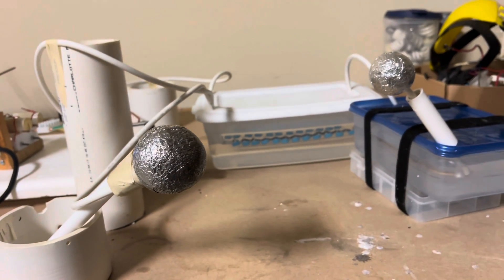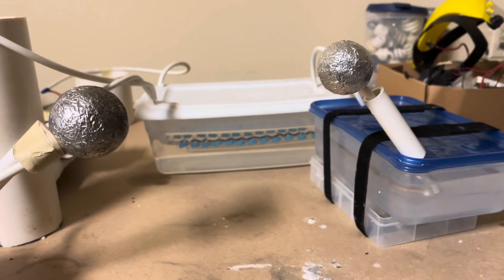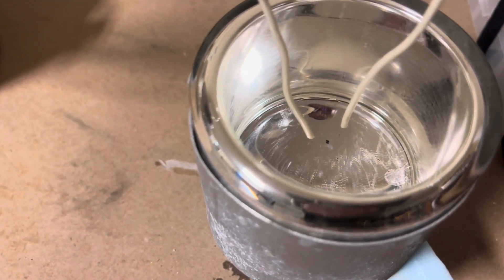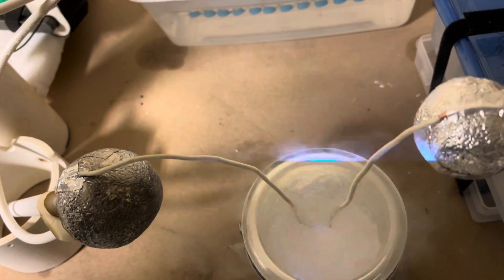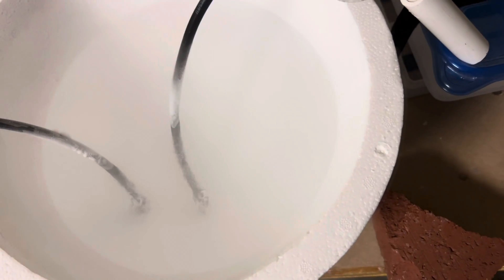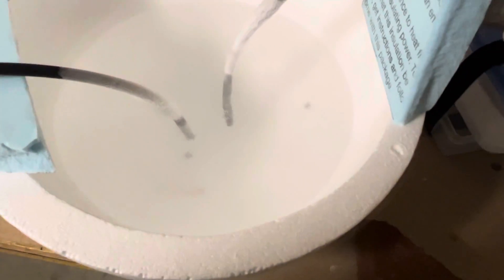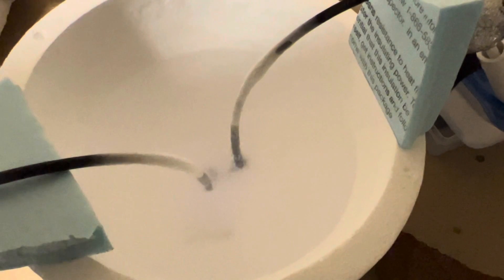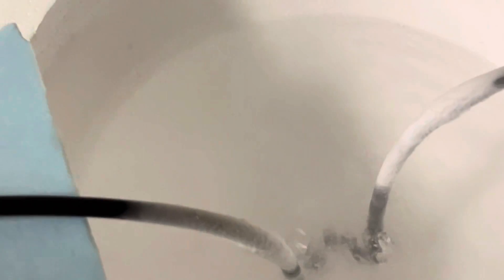High Voltage Discharge through Liquid Nitrogen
In my earlier videos, I demonstrated formation of lightning discharges both positive and negative DC lightning in distilled water and compared the differences of the two forms of electrical under water discharge which took the form of beautiful bluish purple colored fractals. The only way to achieve this was using a high-powered Marx generator. As an extension of this project, I had planned to do the same thing using liquid nitrogen which is a much better insulator than water. In order to achieve this, I am instead using a Cockroft Walton voltage multiplier set up. Check out the video to see the results. Really quite fascinating.￼